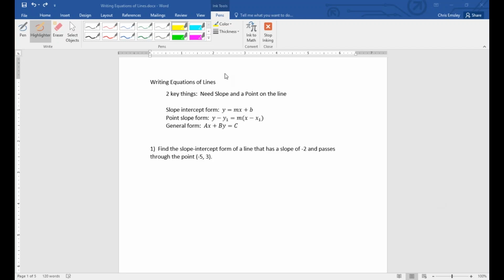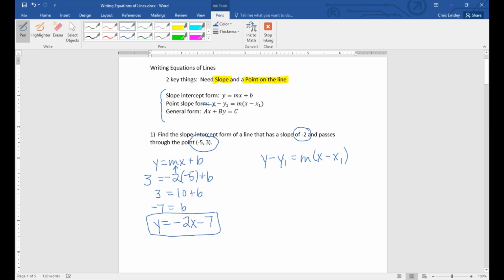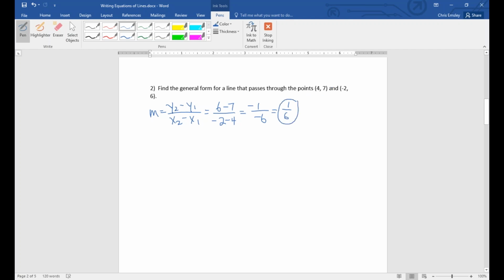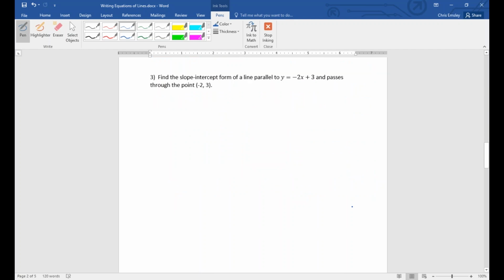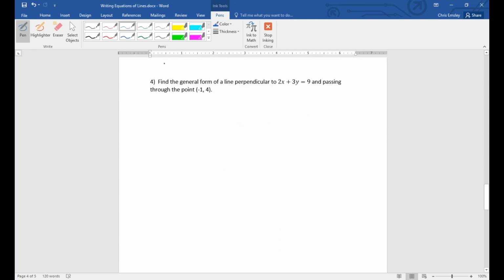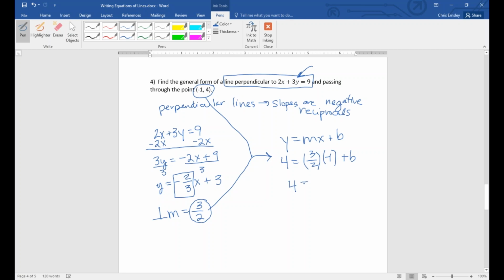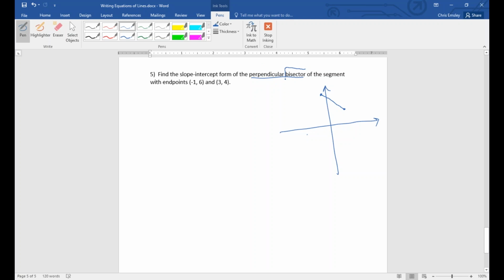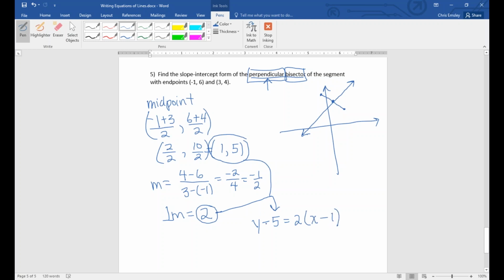Linear Equations in Two Variables (Sect 2.1) part 2